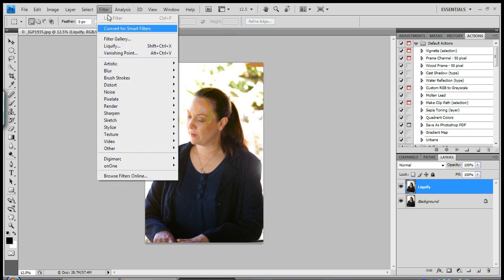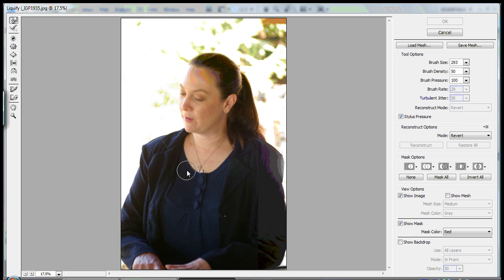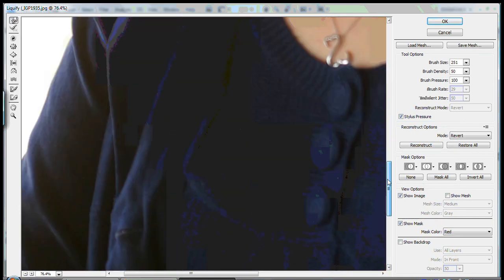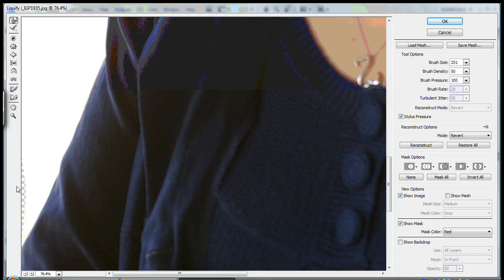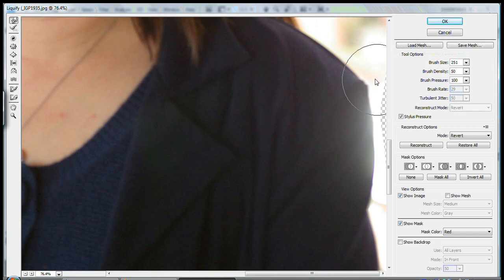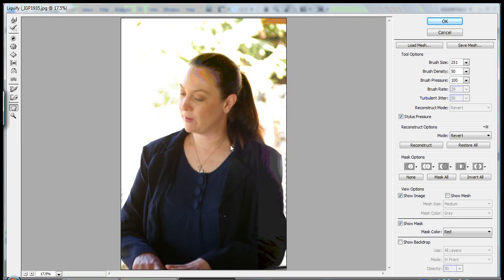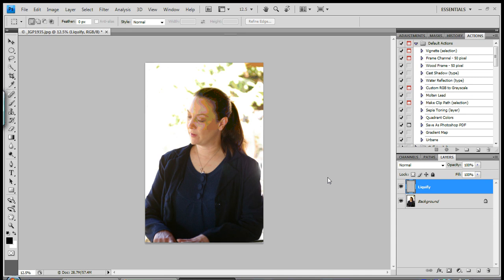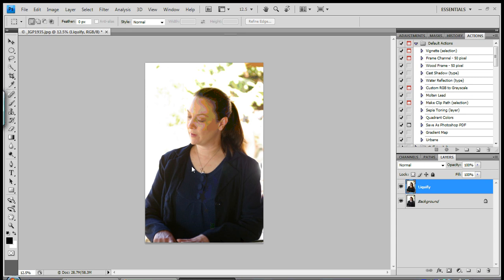Photoshop Diet - Liquify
Using Liquify filter to shed pounds in photoshop